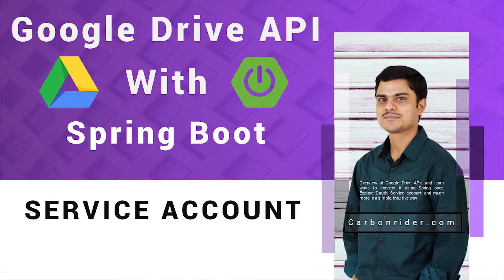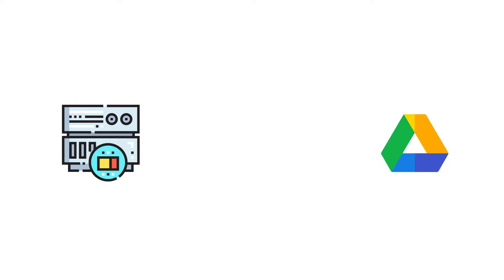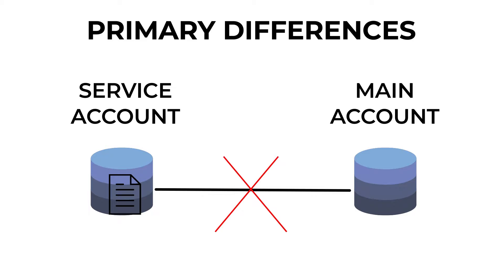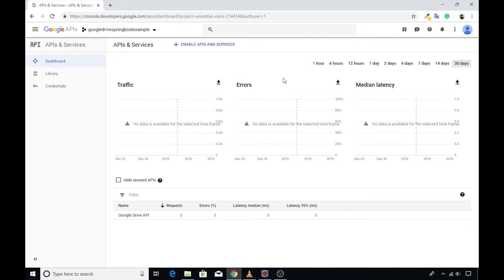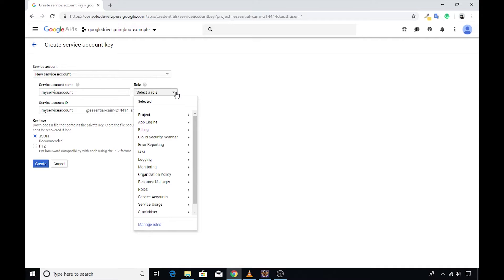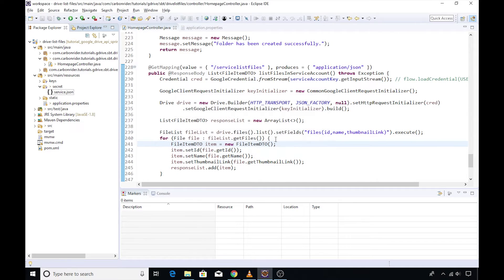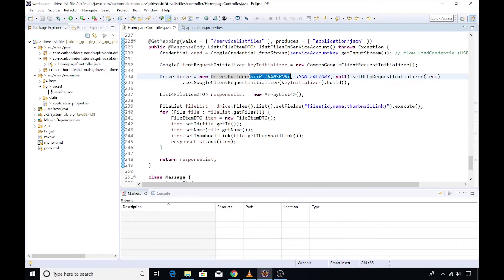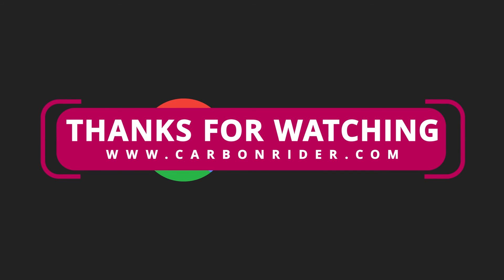E13 Server to Google Drive communication - Service Account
How to configure Service account in Google Drive? Explore how an application can interact with Google Drive with its own private storage.

New video release every week.